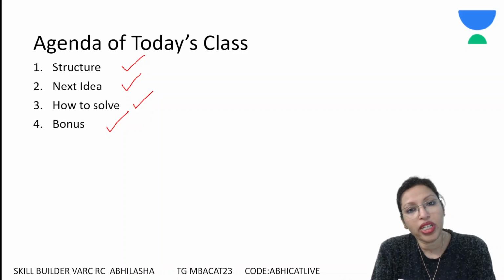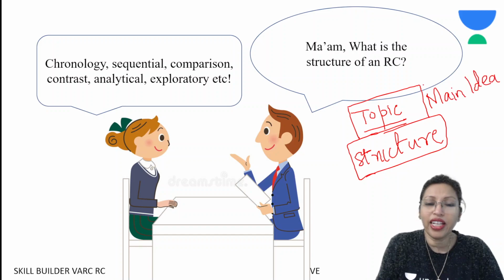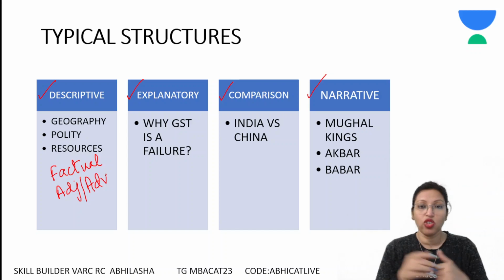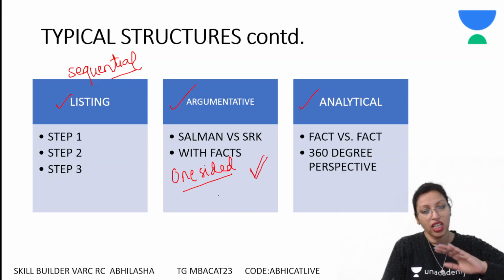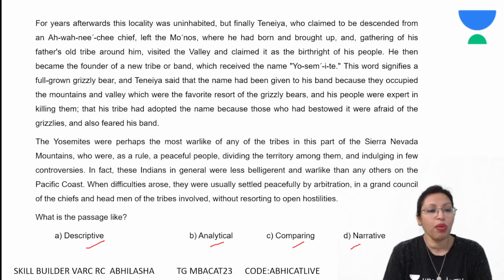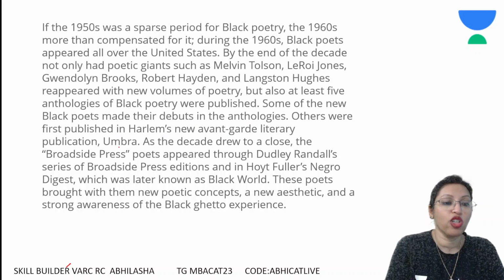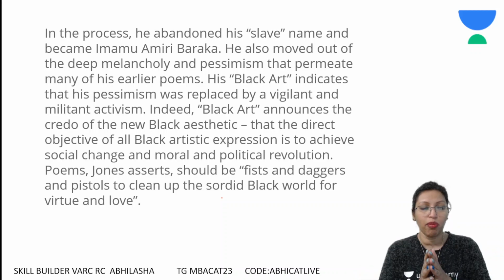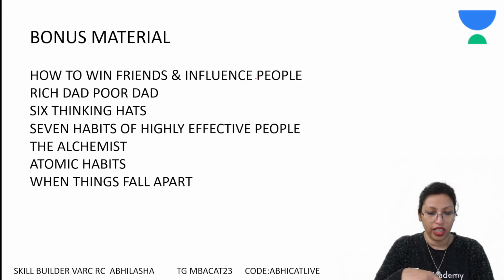Structure Questions | MBA Skill Builder | VARC Ep-7 | MBA 2023 | CAT Exam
MBA skill builder Batch for CAT 2023 on The 99 Percentile Club.

🟢  Save up to 30% on all CAT and OMET’s Subscriptions this Republic Day!
Hurry, prices are rising on Feb 15th.
Offer valid from 23rd Jan to 28th Jan

🟢  Aiming to crack it this year? Improve your chances of ranking high in CAT 2023. Prepare early and smart with the Unacademy CAT 2023 scholarship Test.

🟢 Aspire Batch for CAT 2023 (Strats on 31st January 2023) -